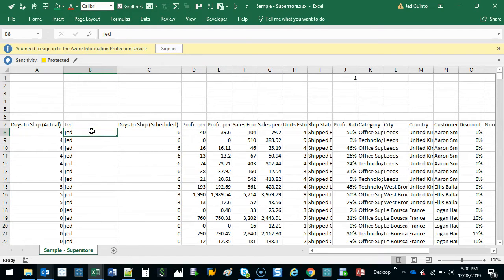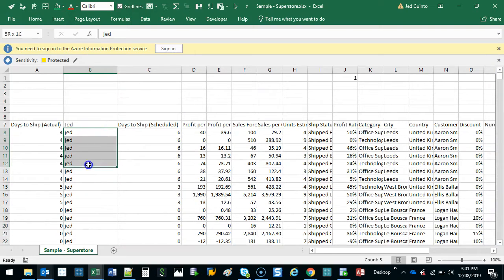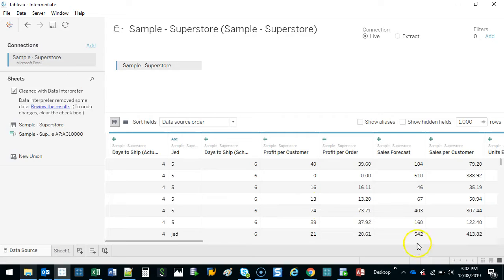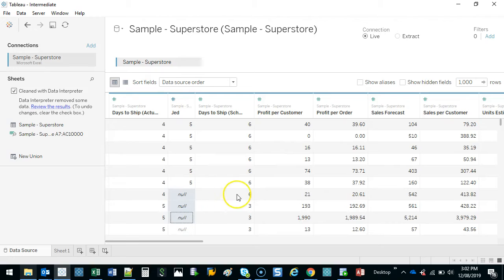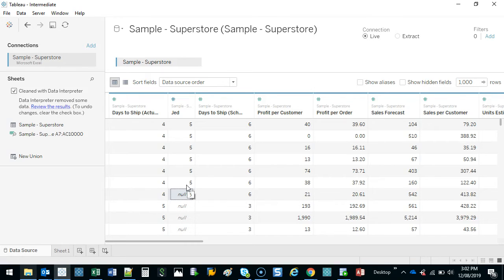5-5 The Impact of Changing Data Types Text to Numbers